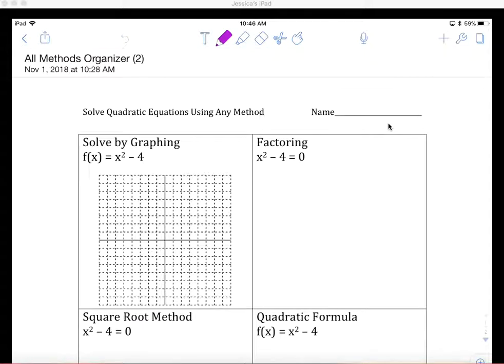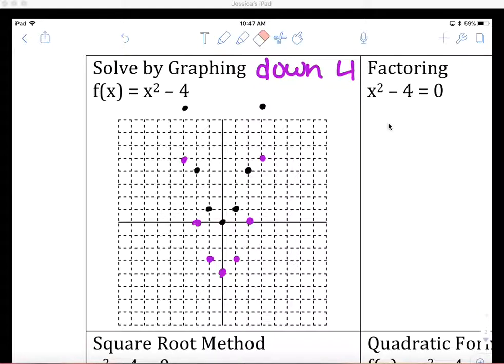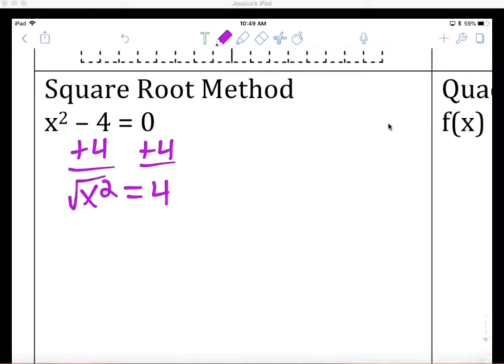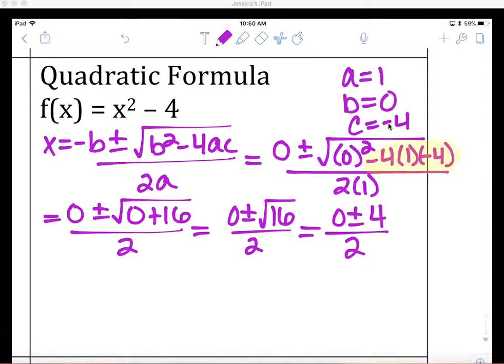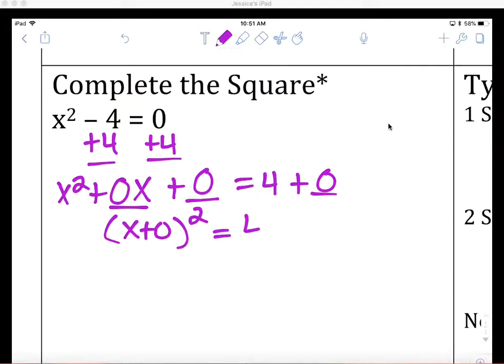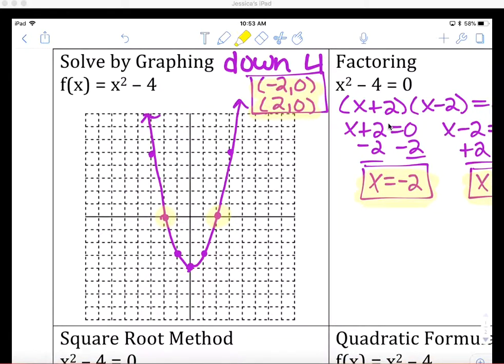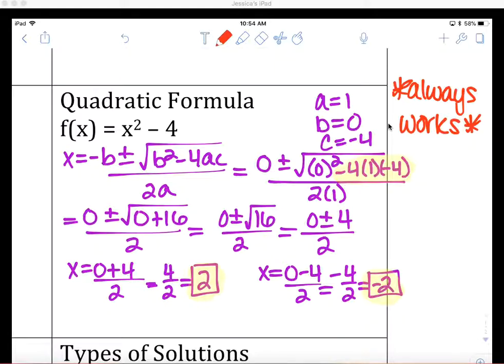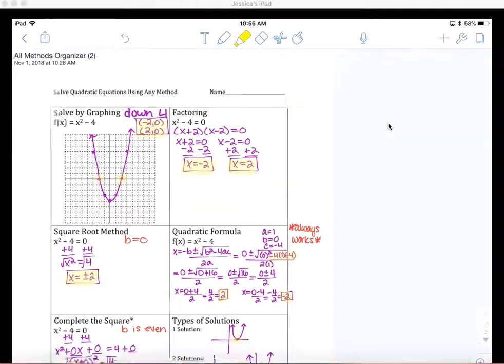Solve Quadratics All Methods Video